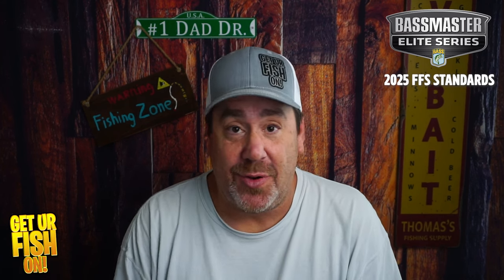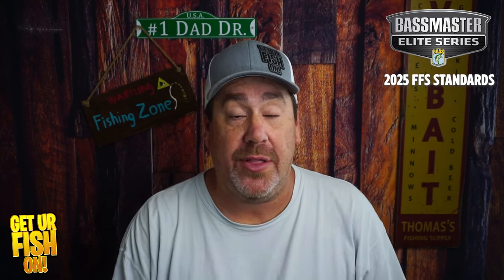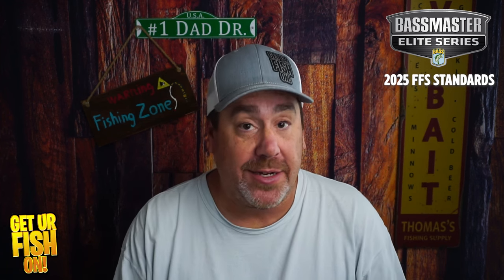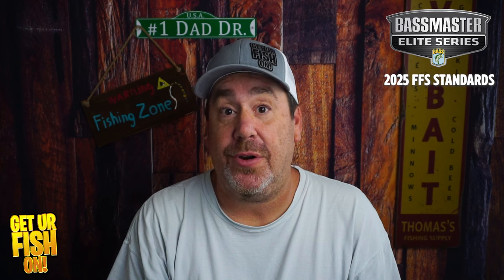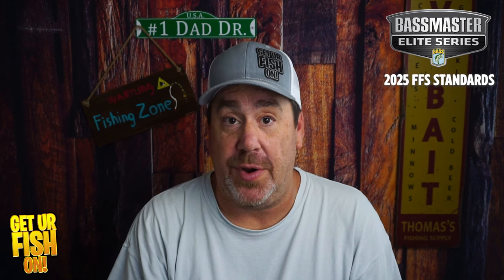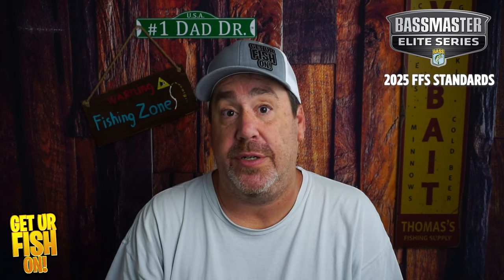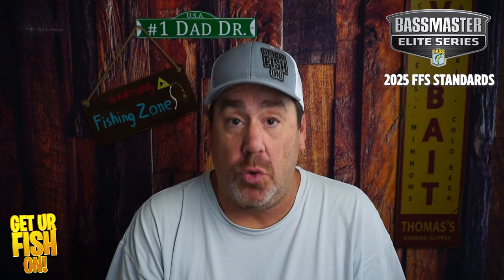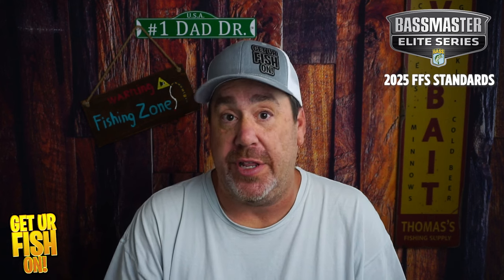BREAKING NEWS: Bassmaster Elites Announces FFS Changes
B.A.S.S. Bassmaster Elite Series has announced their plans with forward facing sonar for the 2025 season. What are the changes and how does this effect fans, anglers and fisherman who watch and compete in the Bassmaster Elites Series.  Will these changes statisfy the angler fans who dislike FFS? Does this help the angler continue down this path? Lets talk about it.